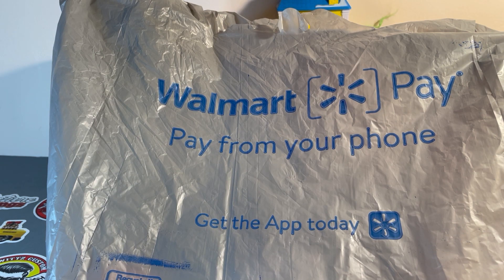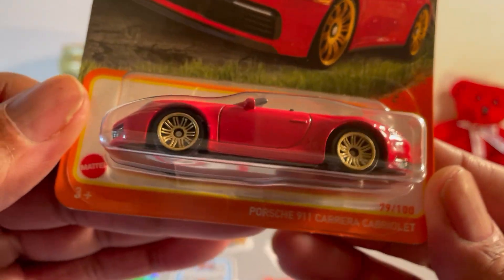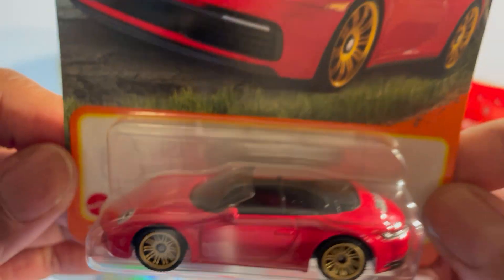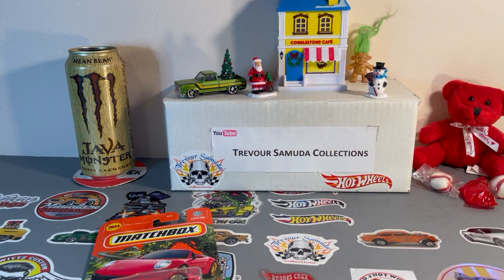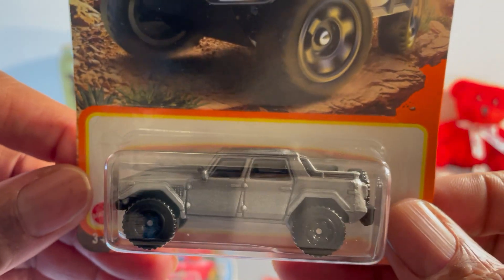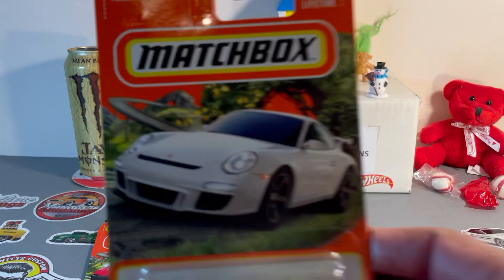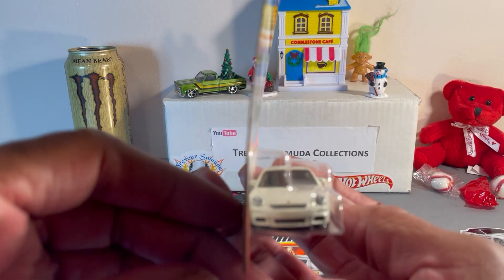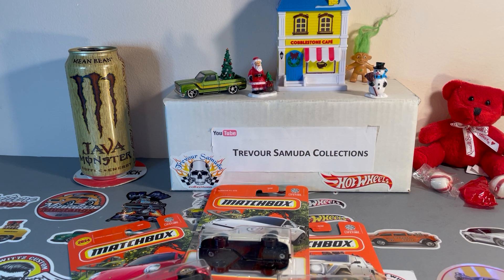Tuesday finds, well it ain’t Hump day 😁 .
More new 2024 Matchboxes